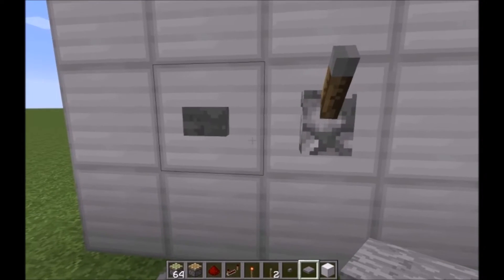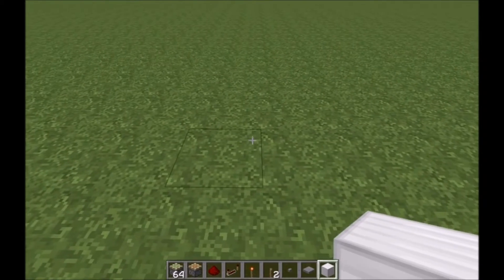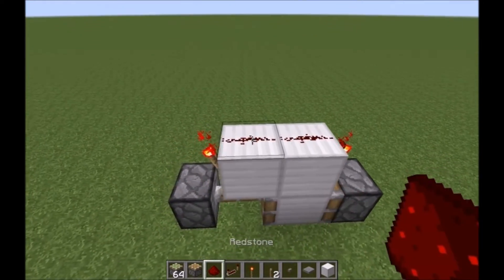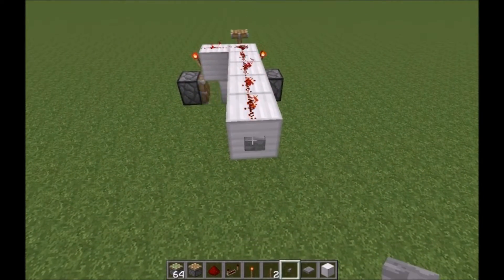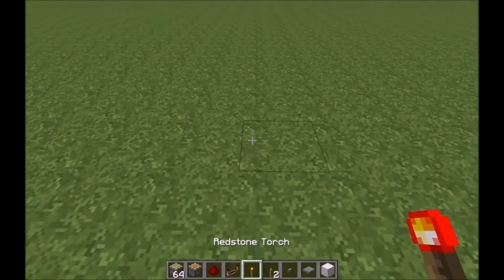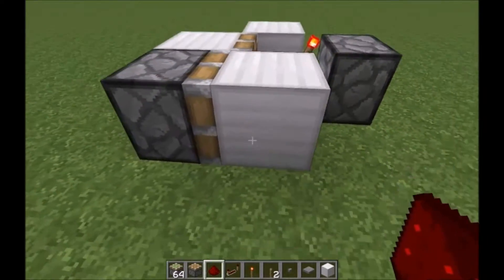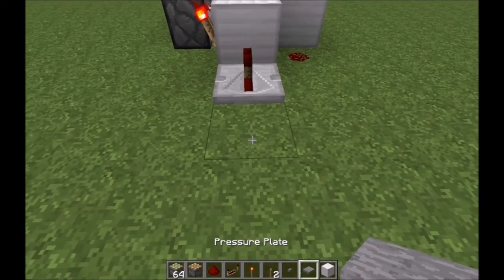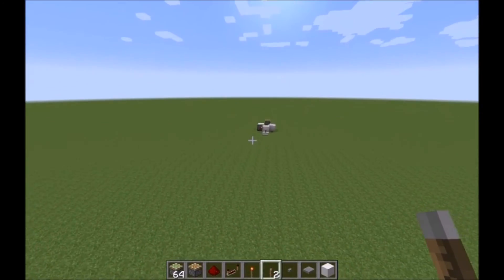Minecraft Tutorial - T-Flip Flop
In todays video I show you how to make two T-flip flops, a device that allows you to turn a button or pressure plate into a lever!!